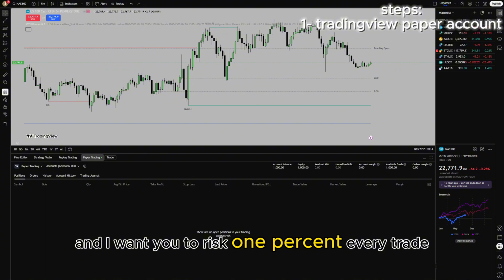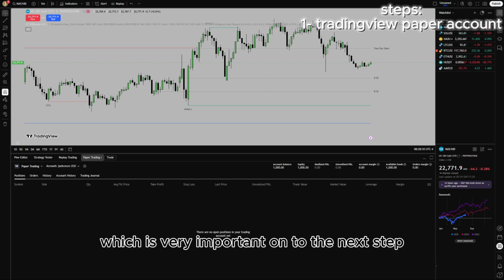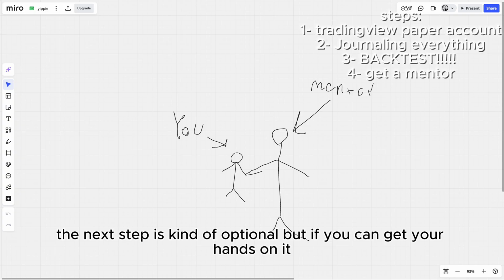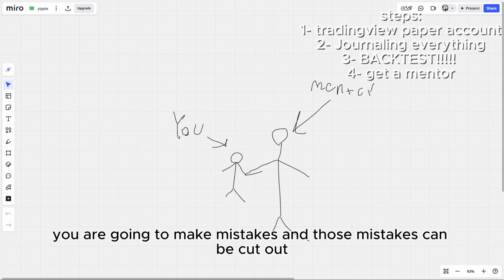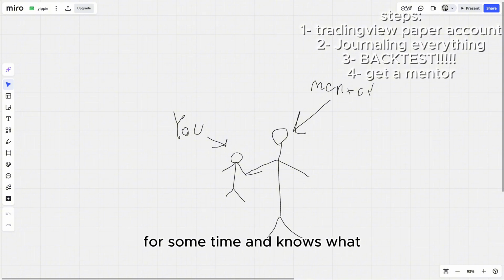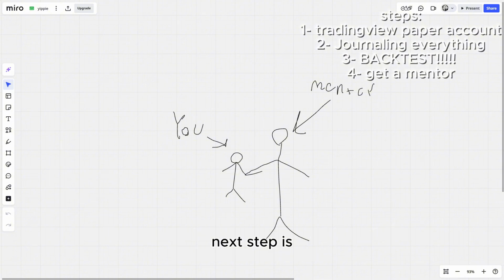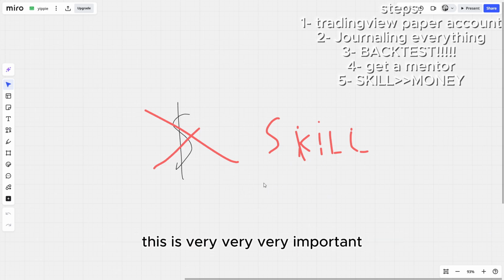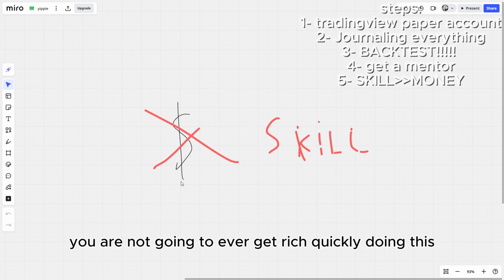How To Become Profitable In 5 MINUTES (NO BS)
Not here to waste your time.
If you’re tired of losing money, second-guessing your trades, and following random signals — this video is going to be a wake-up call.

In just 5 minutes, I’ll show you what you NEED to be doing.
…and what you need to shift TODAY to finally become profitable.

This video isn’t for lazy traders.
But if you’re ready to put in the work and finally understand what it takes — this is your starting point.
Want to learn from me? Join the Po3 Academy.